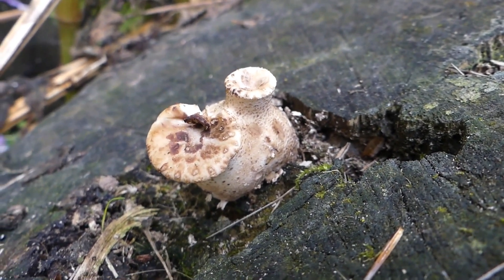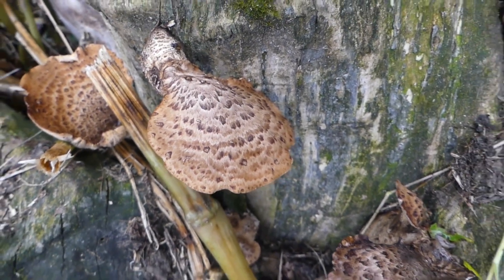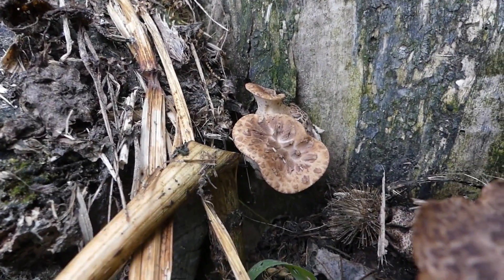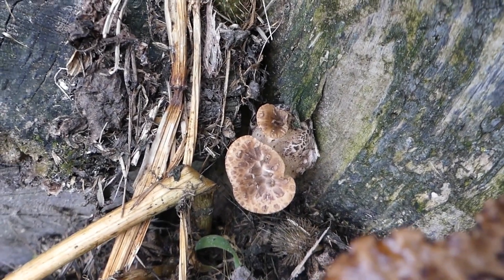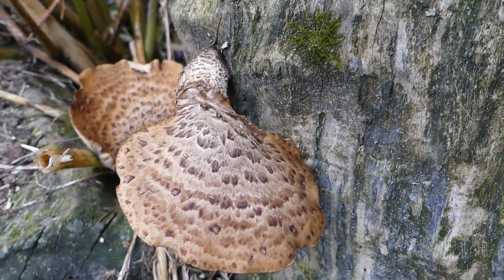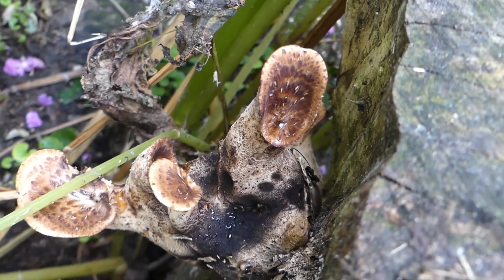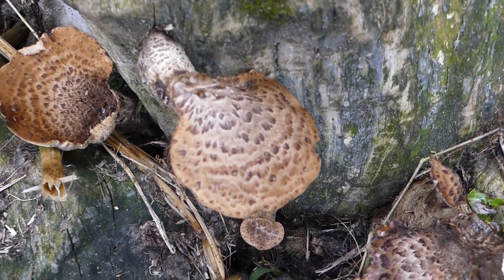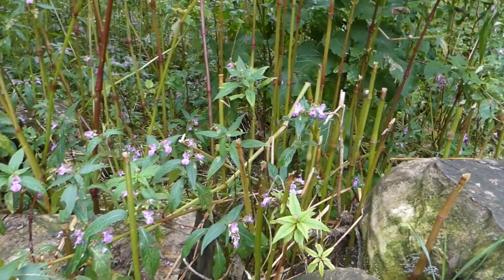Dryad's Saddle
Dryad's Saddle (Polyporus squamosus) is an edible fungi that is perhaps one of the easiest to identify! They are typically recognized as a springtime edible but they can occur throughout the growing season.

- Dryad's Saddle (identification, distinguishing features, height, habitat, spore print, season & edibility)